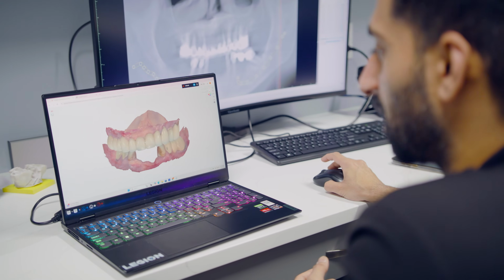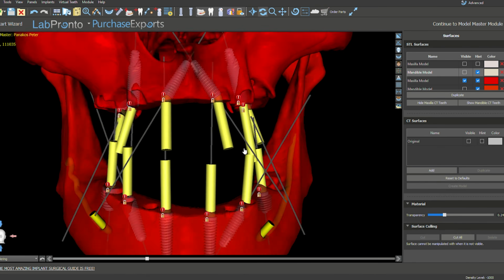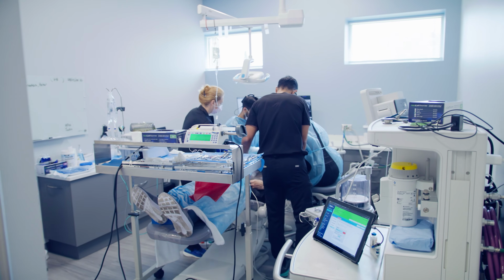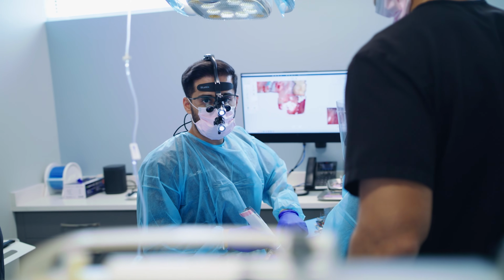Repairing a Broken Dental Bridge — Dr. Khan's Prognosis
Dr. Khan's at our new Four Ever Smile office in Garden City, NY to explain a special case with a patient who came in with a broken bridge that's been bothering him and making it increasingly difficult to eat food.

The Four Ever Smile is a permanent solution to broken, rotted, and missing teeth. It's not a denture, veneers, or a cap. These are implanted teeth milled from zirconia, so they'll last a lifetime with minimal maintenance.